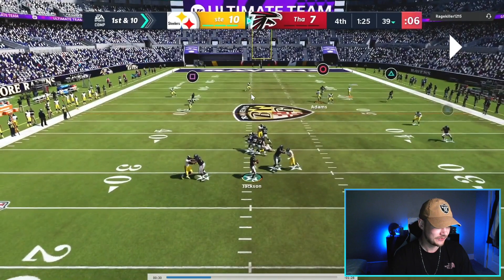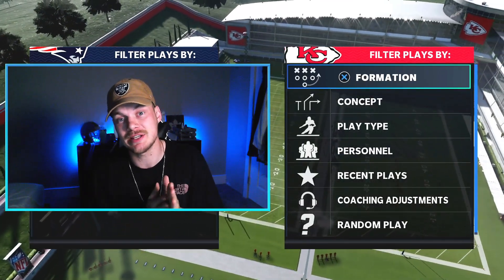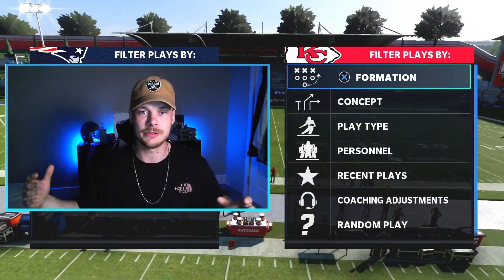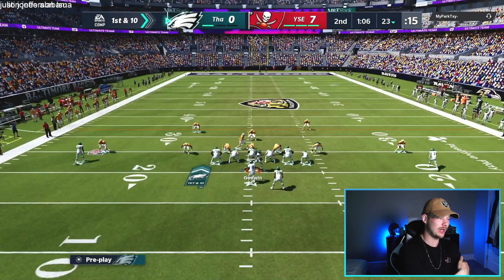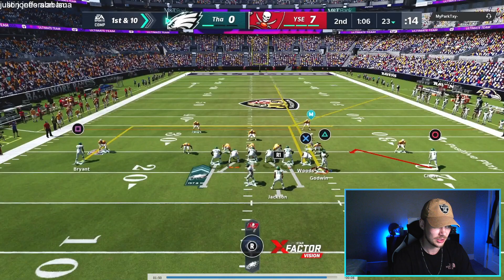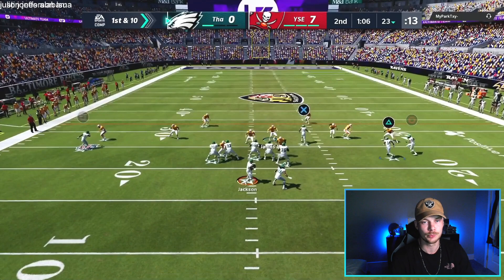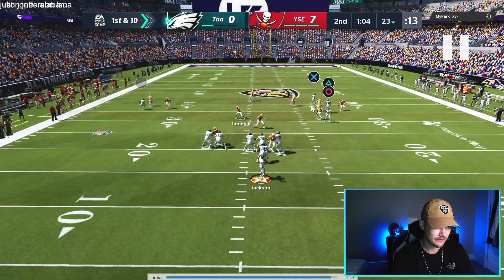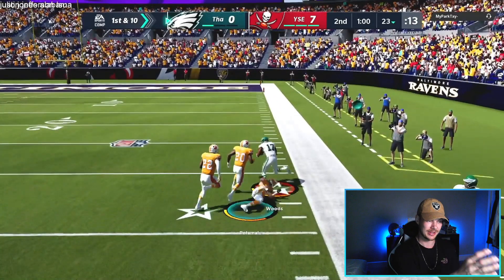Easy One Play Touchdown Madden 21💣!! (NCAA Offense)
This is a very easy one play touchdown to bomb Cover 3! This is a very unique glitchy way to Beat cover 3! The second setup is a great way to get behind deep zone drop!

In this offense we will be in the spread playbook there will a  ton of qb designed runs, screen passes, motions all across the formation and some great passes to attack deep down the field! The goal is to have a dominant run games based around our QB then have great passes that work off of that!

00:00 - Intro
01:14  - Why You Should Use
02:39 - PA Seams Digs
06:40 - FL Dig